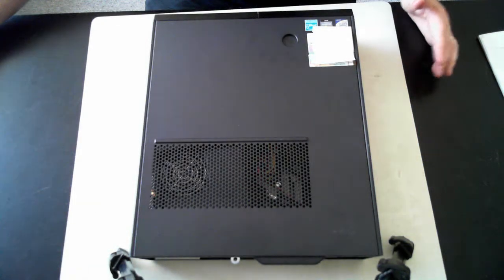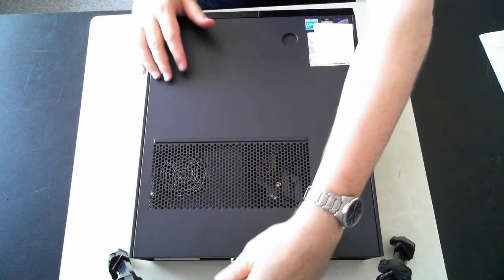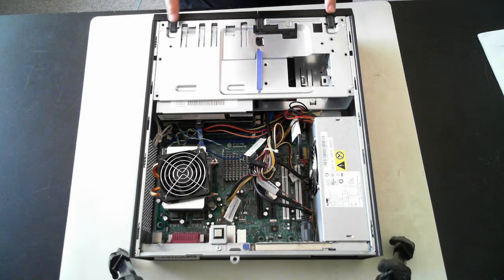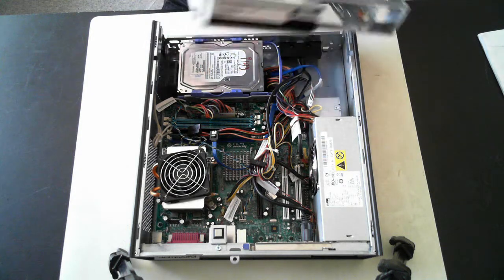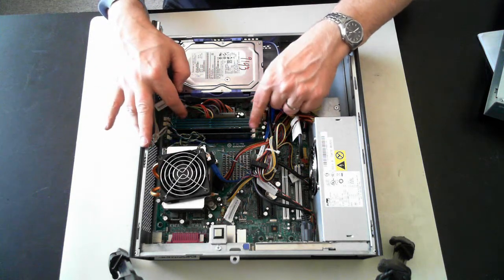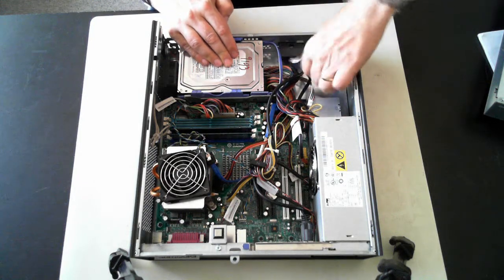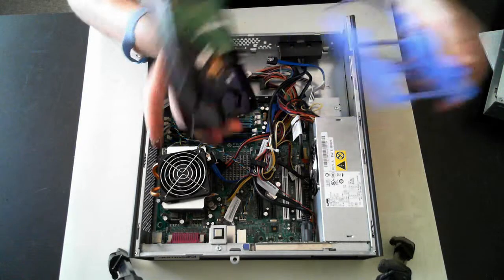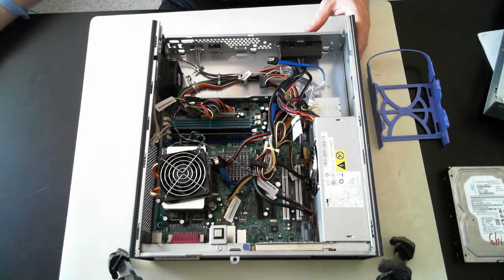Lenovo ThinkCentre 9193 Opening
How to open up a Lenovo Thinkcentre to upgrade the memory, hard drive and optical drive.